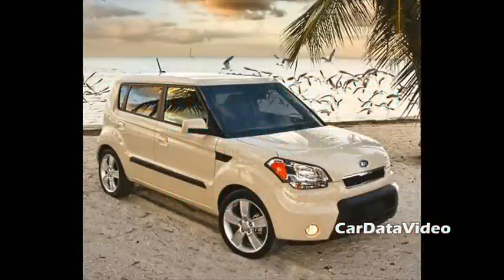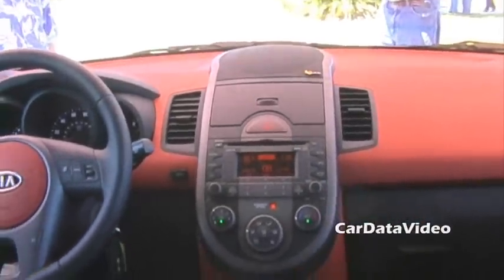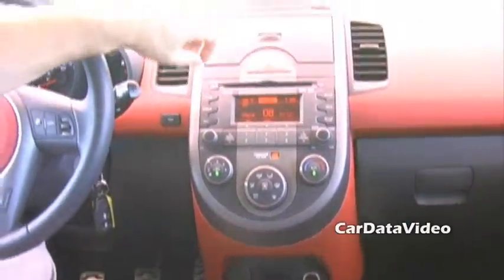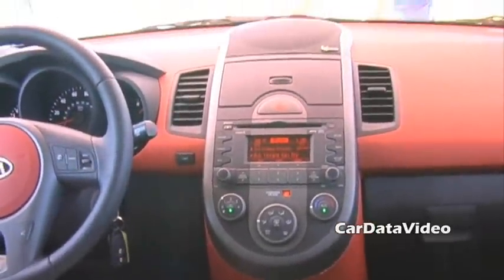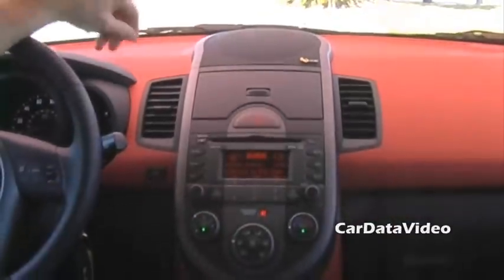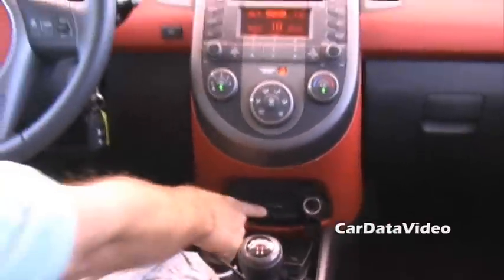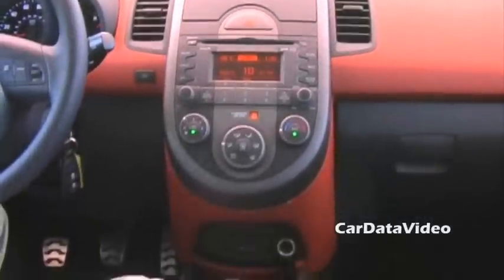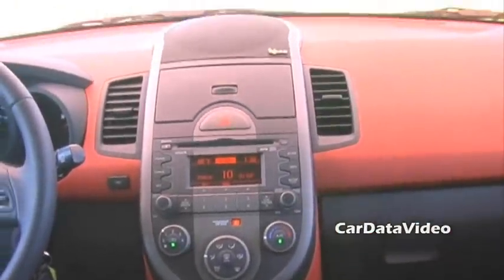2010 Kia Soul - 300 Watt Infinity Audio System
Watch a demo of Infinity's new 300+ watt audio in brand new 2010 Kia Soul which starts at $13,000